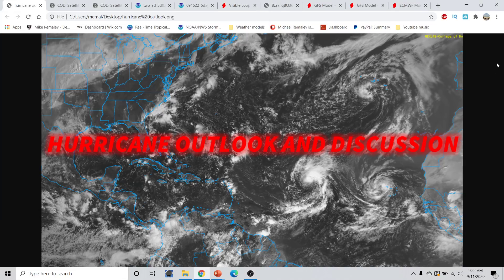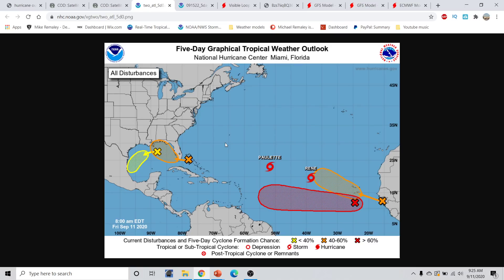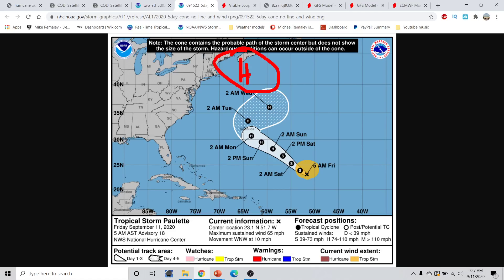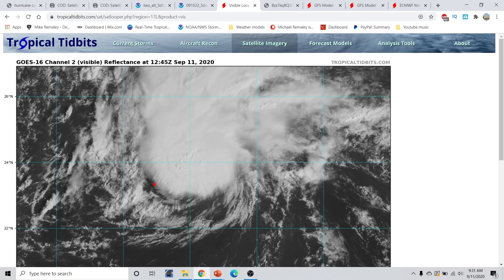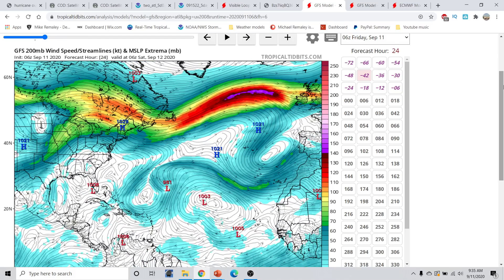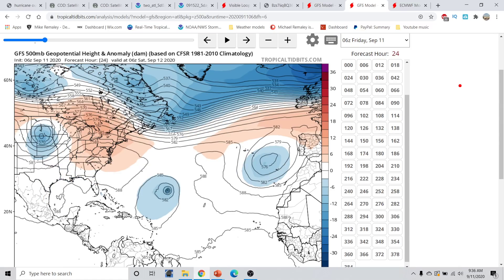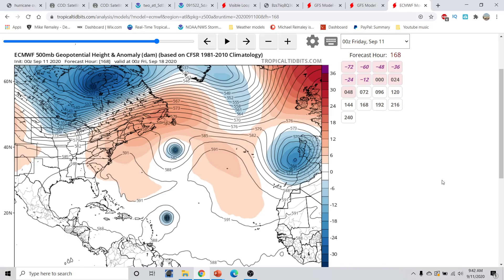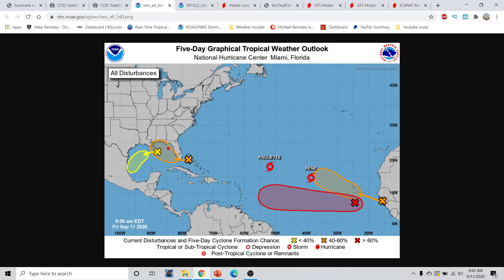Hurricane season 2020 update and discussion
hurricane season 2020 Very Active Hurricane Season Expected! Hurricane Outlook September 10,2020
Hurricane season 2020 Forecast Discussion for  September 10,2020. I go over what to expect for the 2020 Hurricane season and what is most likely going to be an above average hurricane season 2020. I go over tropical storm Paulette and Rene in the Atlantic basin. I go over what to watch in the atlantic basin. and two areas that will likely become a tropical cyclone over the next 5 days I go over the latest  hurricane season 2020 Forecast Discussion. I go over the window of favorability coming up for the Whole Atlantic basin.I go over the lastest in regards to our upcoming project with our new Unmanned Cameras that can be placed along the coastlines to capture the Furry and Beauty of Tropical Cyclones as they make landfall. I take a look at what we did today with our camera system and phase 2 of testing that began today. I also go over several areas to watch in the Eastern Pacific basin and one area to watch in the Atlantic Basin. I also go over a look at why there will not be an El Nino this year and why the Atlantic Hurricane season will be above average for the 2020 Atlantic Hurricane season. I also take a look at what could be trying to form in the Eastern Pacific basin or the Atlantic basin over the next few weeks. Tune into this weeks addition of the Hurricane outlook and discussion. In today's video we go over the upcoming